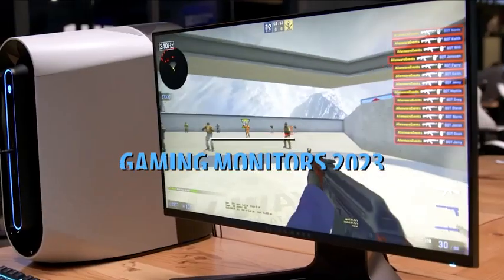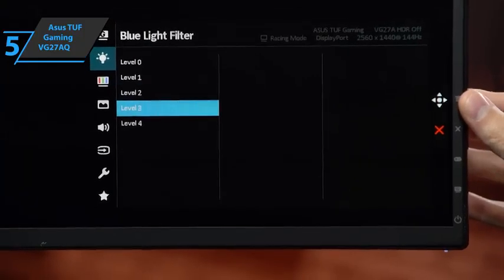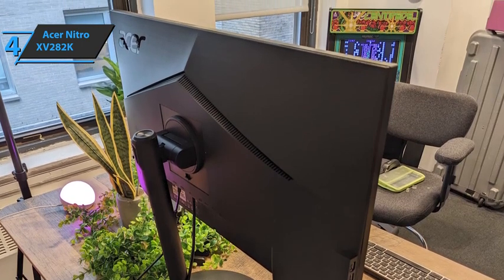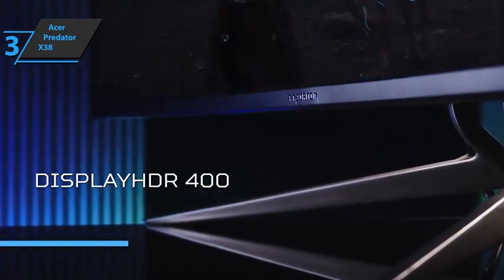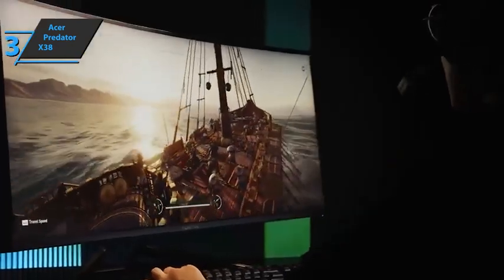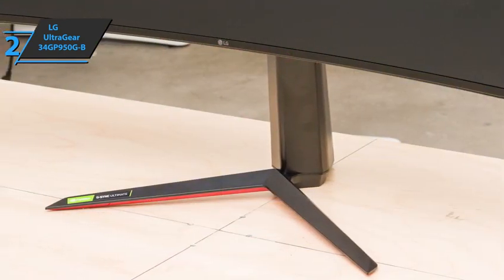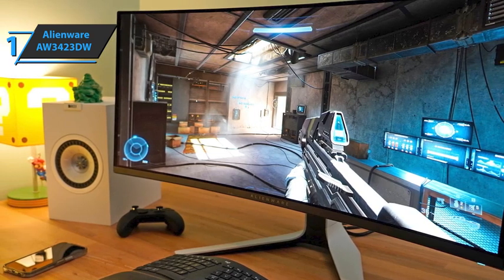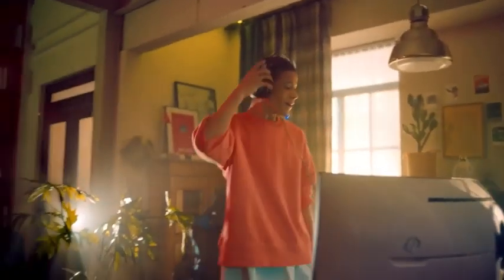Top BEST Gaming Monitors of 2023 480p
➜ Links to the best Gaming Monitors 2023 we listed in this video:

►US Links◄
➜ 5. Asus TUF Gaming VG27AQ
➜ 4. Acer Nitro XV282K
➜ 3. Acer Predator X38
➜ 2. LG UltraGear 34GP950G-B
➜ 1. Alienware AW3423DW

We have just laid out the top 5 best gaming monitors 2023. In 5th place is the Asus TUF Gaming VG27AQ, our pick for the best affordable gaming monitor. In 4th place is the Acer Nitro XV282K, our pick for the best 4K gaming monitor. In 3rd place is the Acer Predator X38, our pick for the best widescreen gaming monitor. In 2nd place is the LG UltraGear 34GP950G-B, our pick for the best runner-up gaming monitor. In 1st place is the Alienware AW3423DW, our pick for the best overall gaming monitor.